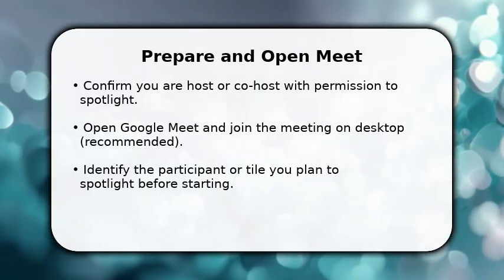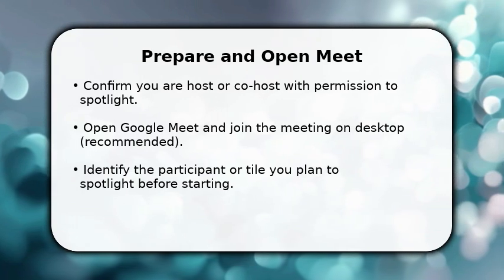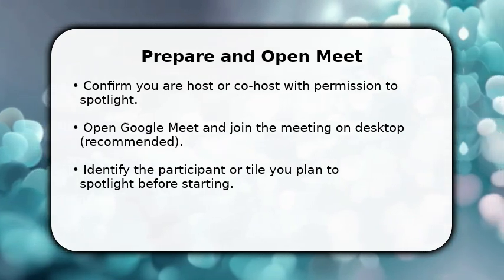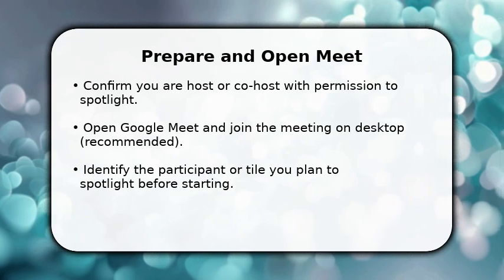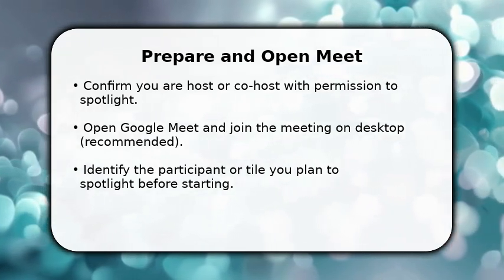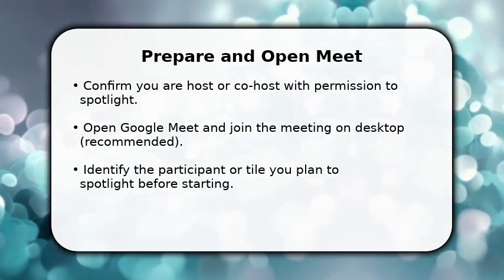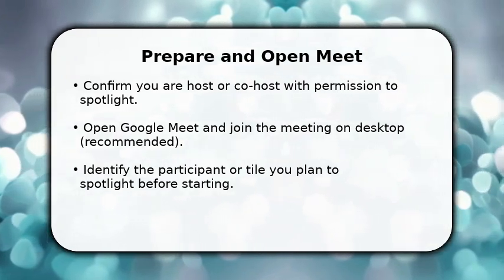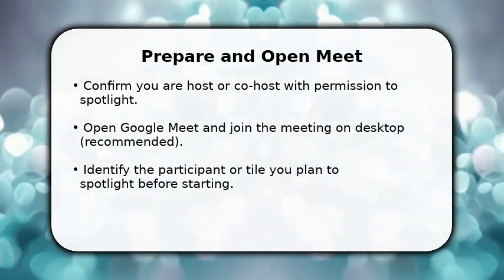How to Spotlight in Google Meet - Step by Step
Learn the essential steps to spotlight your camera in Google Meet for a professional presentation. This video guides you through adjusting settings, testing visibility, and troubleshooting common issues.

spotlight on google meet, how to use webcam with zoom meeting,